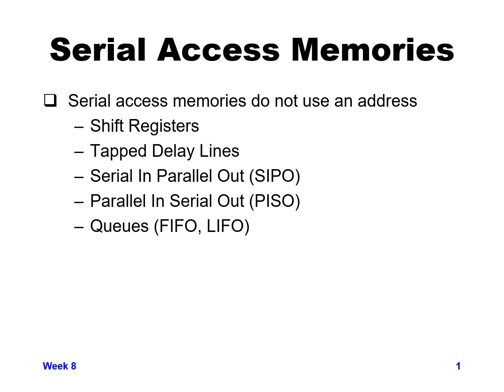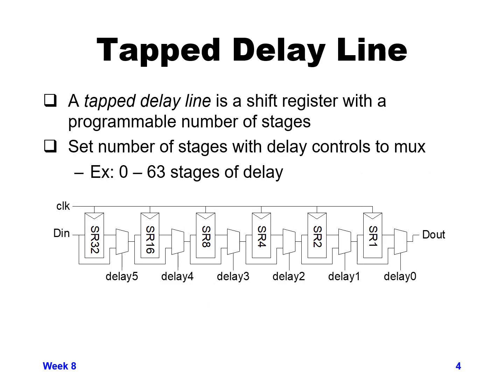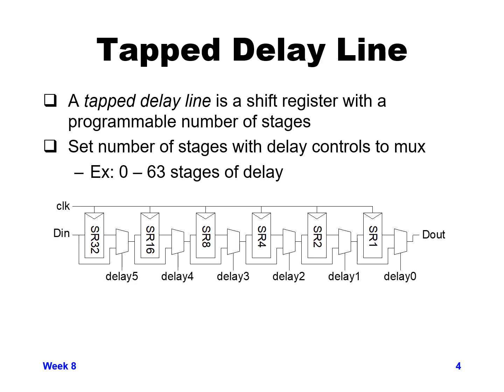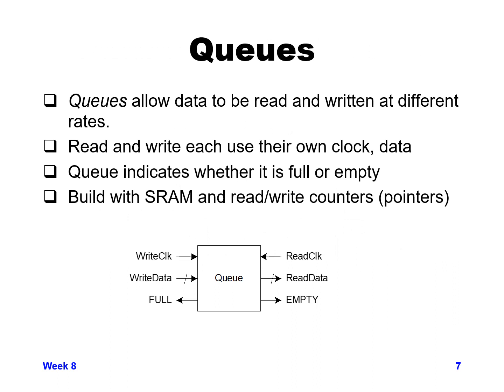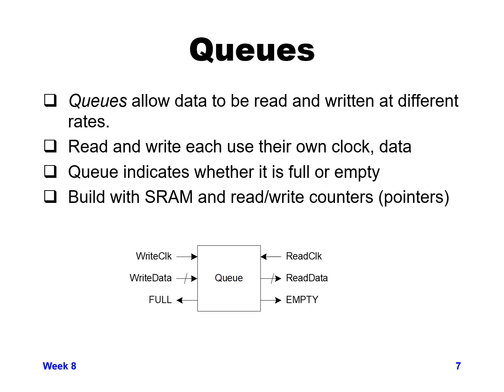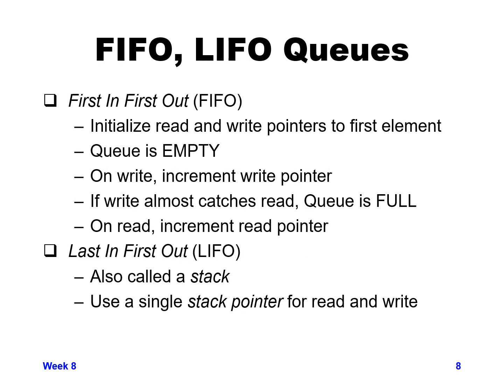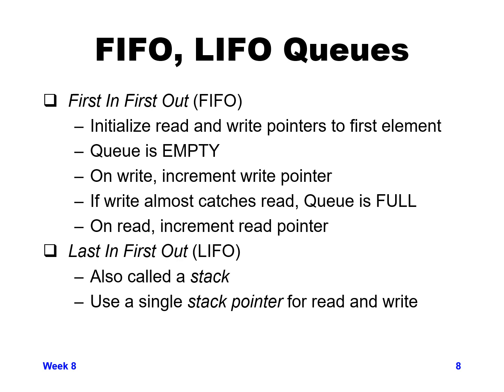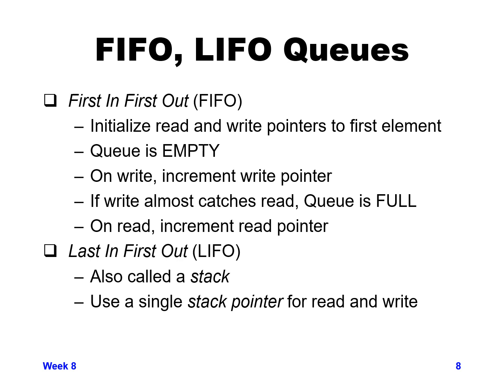Digital IC Design Lecture Week7 Topic4